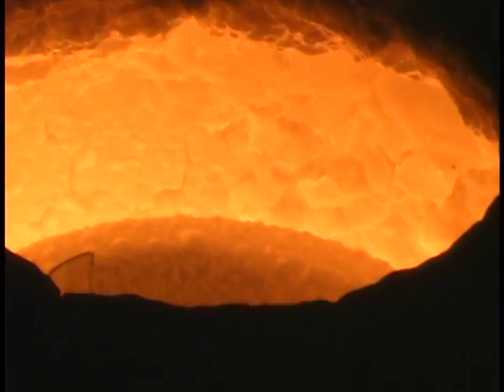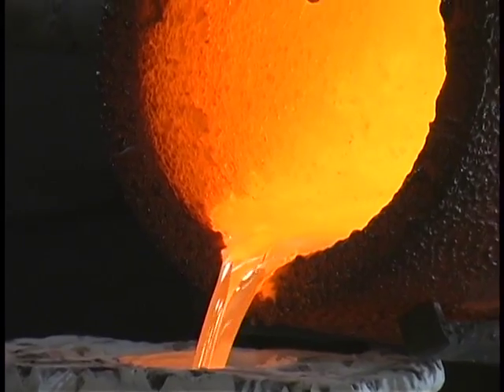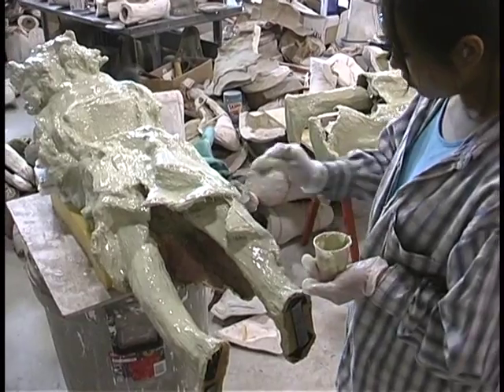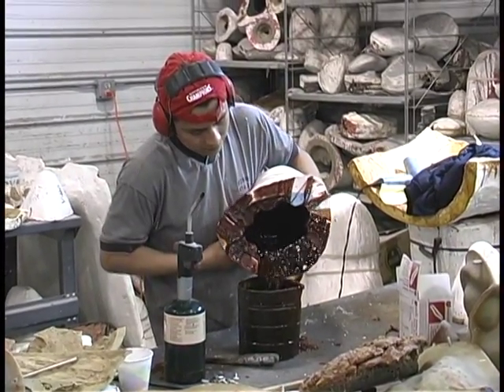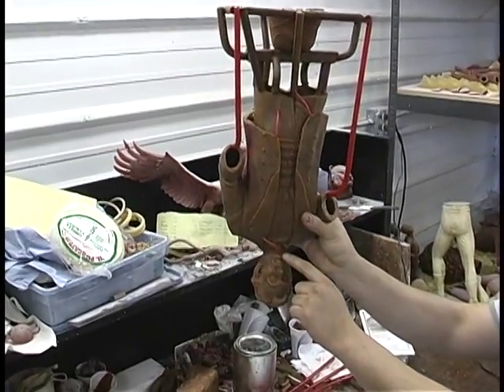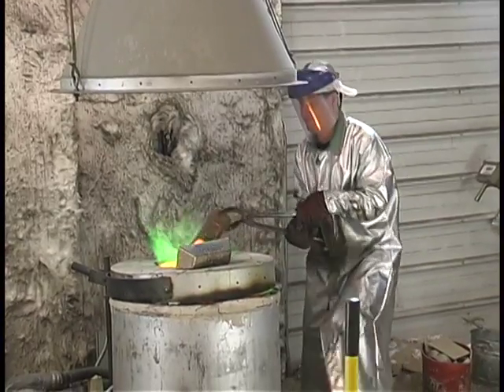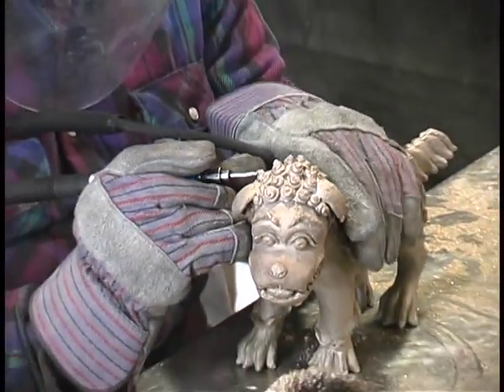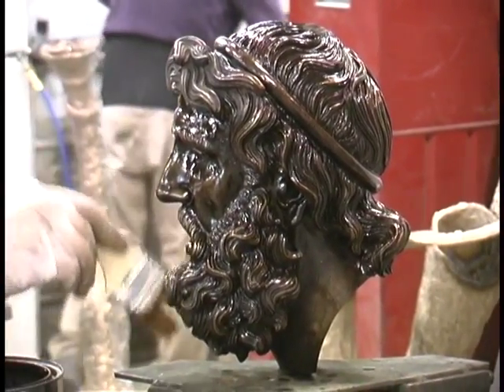Master Arts Series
Bronze Casting with Dr. Harry Spell. Hosted by Barry Skurkis.

This program was made possible by the generous support of:
Rotary Club of Naperville Sunrise
Naperville Community Television - NCTV 17
North Central College
2002